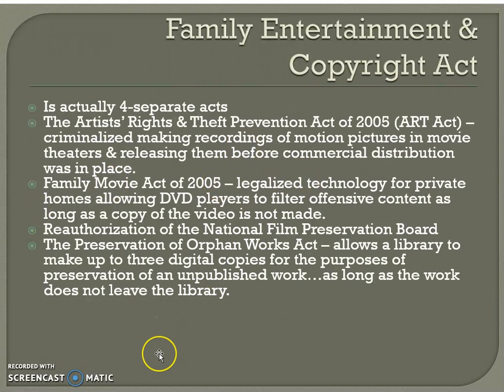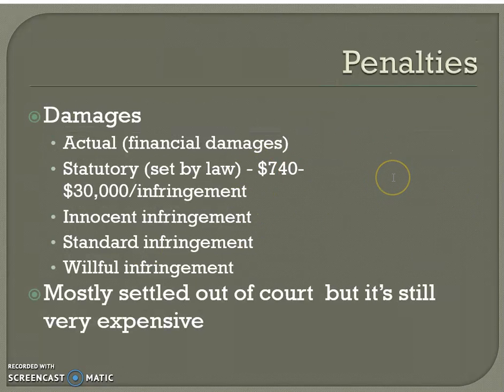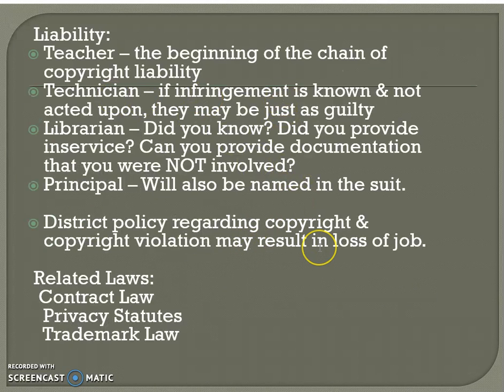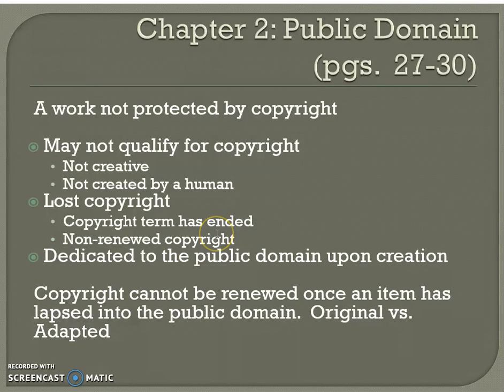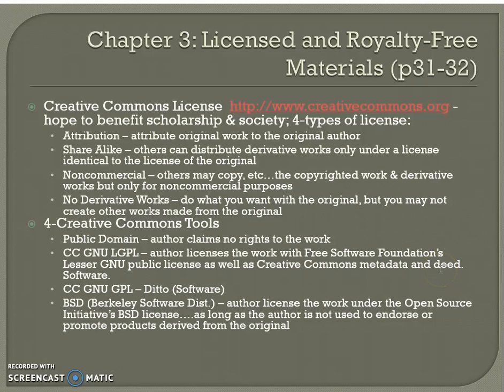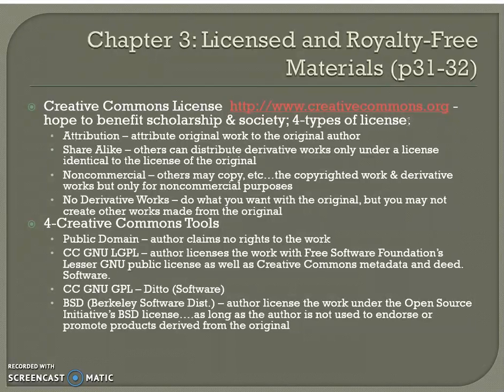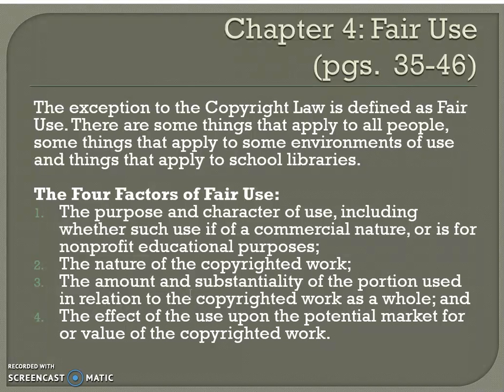Copyright Recap Part 2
LIBM 6320